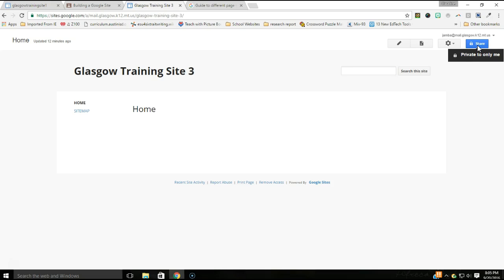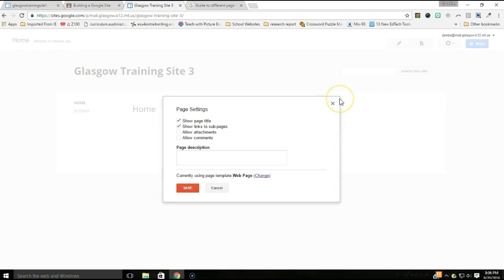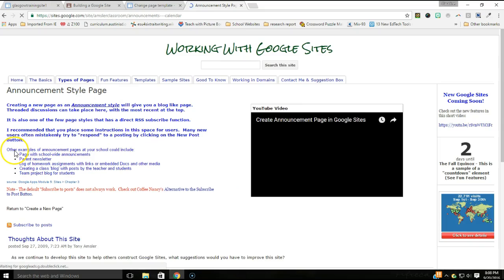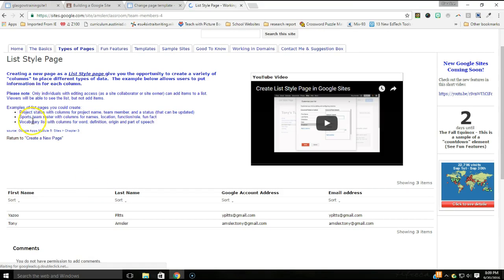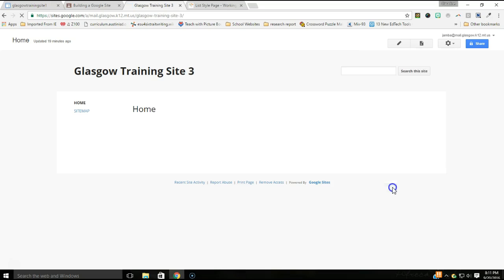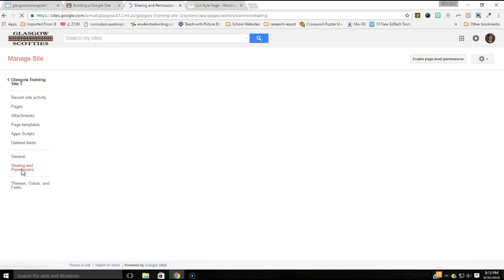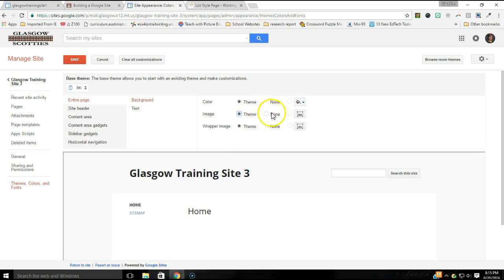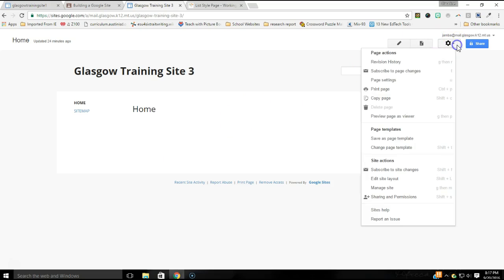Screen cast #3: Wheel of Fortune